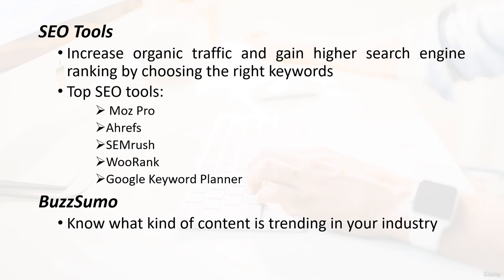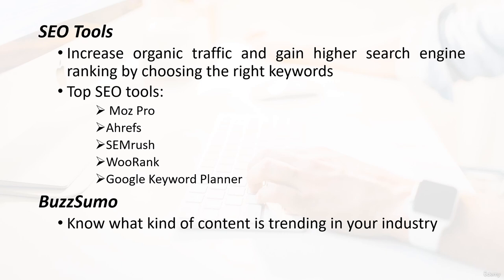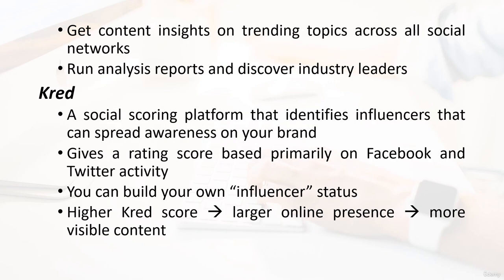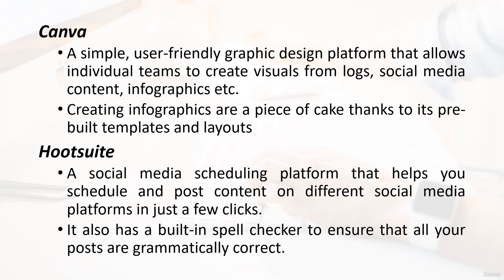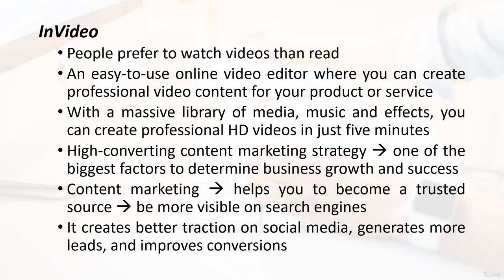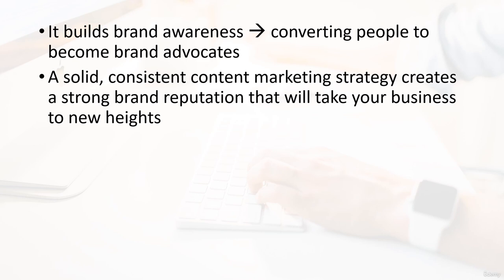Helpful Content Marketing Tools | Ghost Web Studio